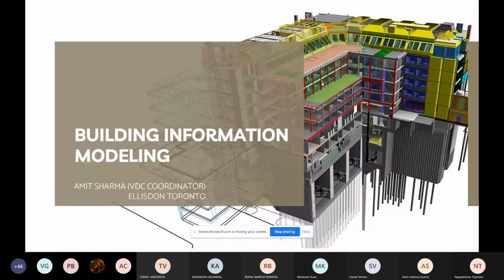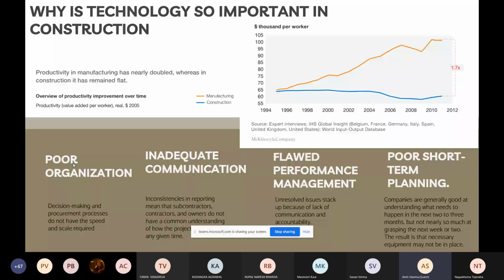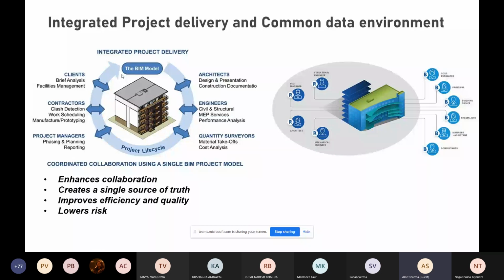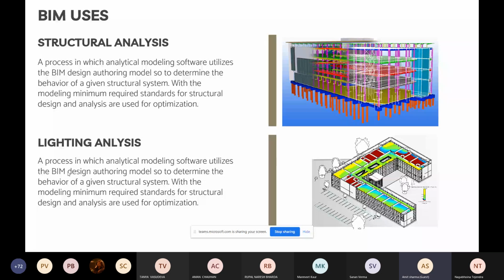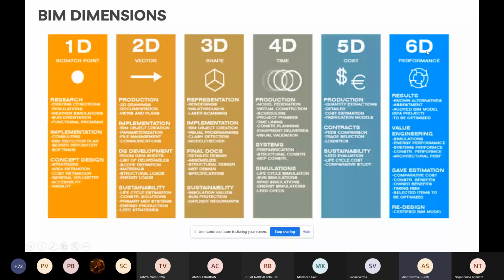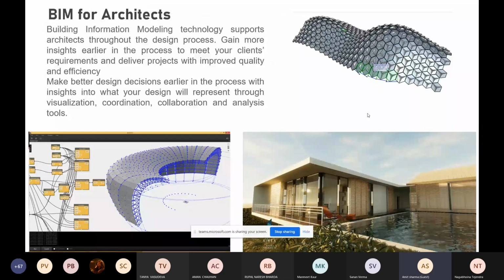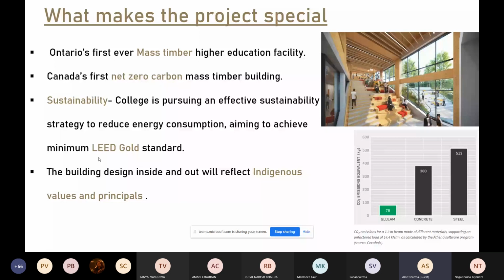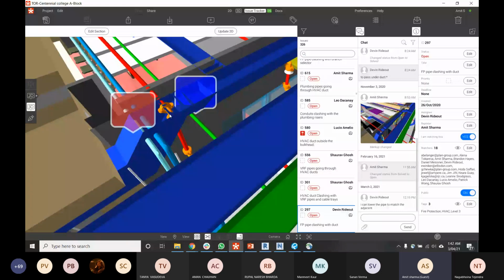Guest Lecture on Technology and Architecture Understanding the Relationship through BIM